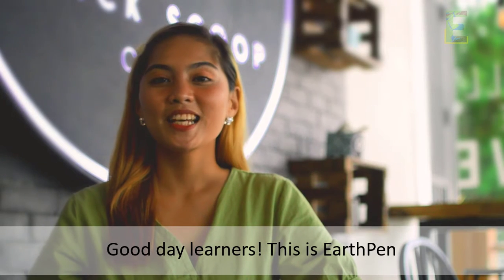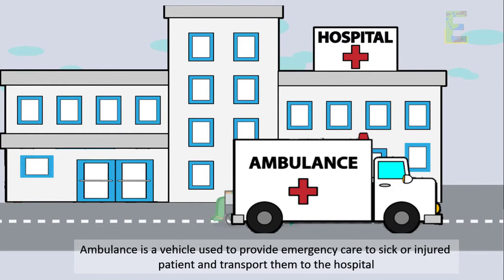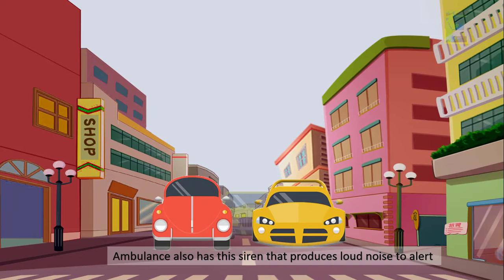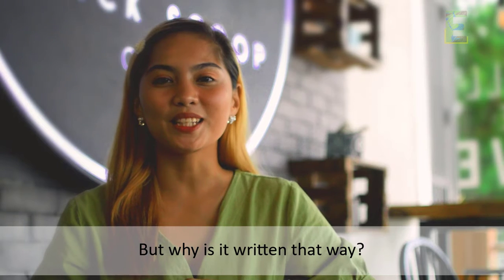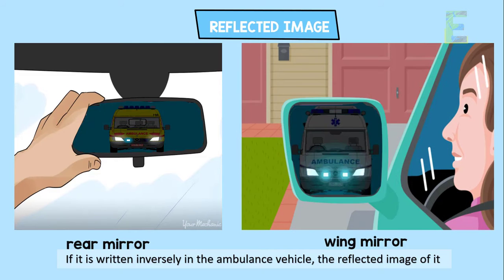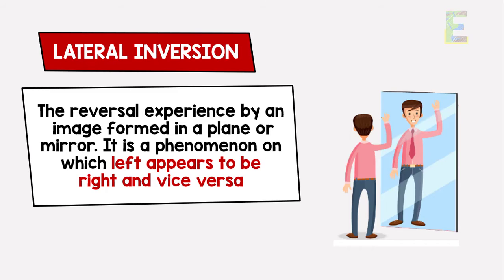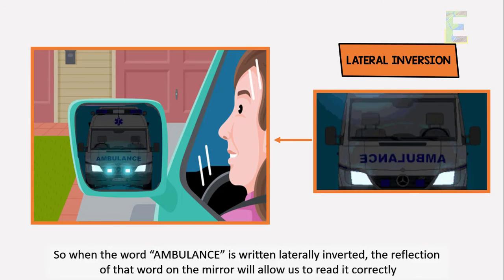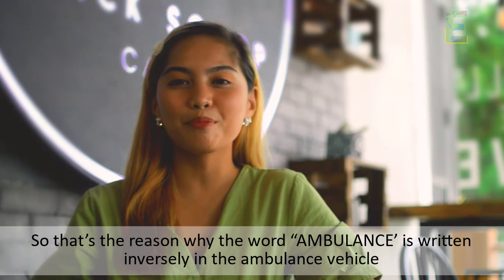Why "Ambulance" is spelled backward on an Ambulance Vehicle | Animation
Why "Ambulance" is spelled backward on an Ambulance Vehicle?

An ambulance is a vehicle used to provide emergency care to sick or injured patients and transport them to the hospital. There is some first aid equipment inside an ambulance-like stretcher, defibrillators, spine boards, oxygen tank, oxygen mask, cervical collars, bandages, medicines, and intravenous fluids. An ambulance also has this siren that produces loud noise to alert vehicles that the ambulance is behind them and they need to give way to the ambulance since it is an emergency. And the word “AMBULANCE” written in the vehicle is written backward or inversely.

Enjoy this good-to-know video of why the word AMBULANCE (ECNALUBMA) is spelled backward on an ambulant vehicle.